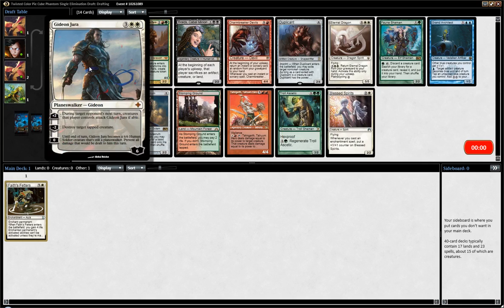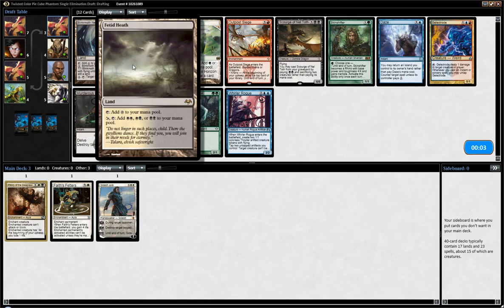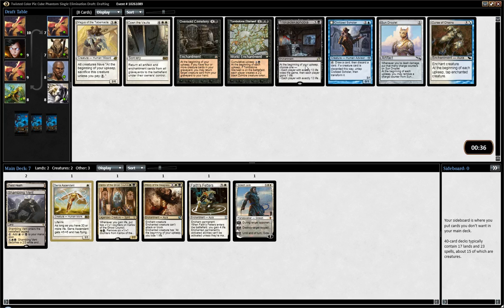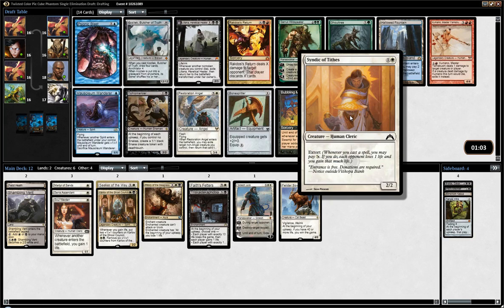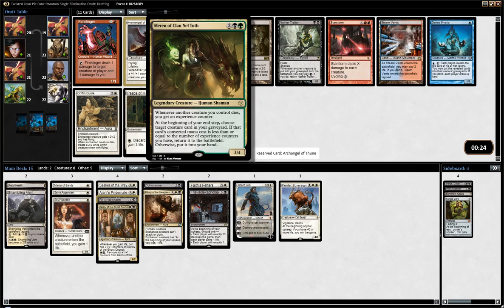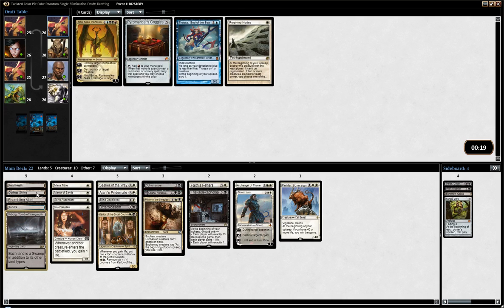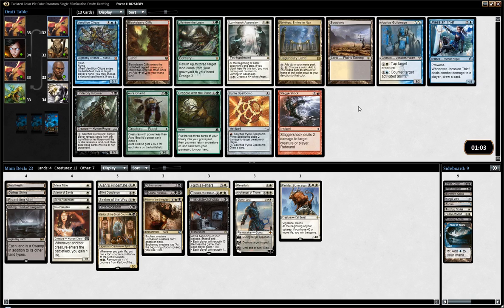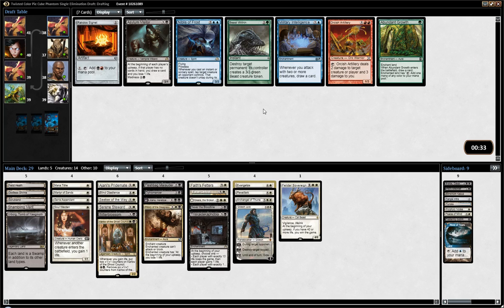Twisted Color Pie Cube Draft#3: "LIFE" (Draft)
Another chill twisted color pie draft, I'm definitely enjoying these quite a lot. Enjoy!